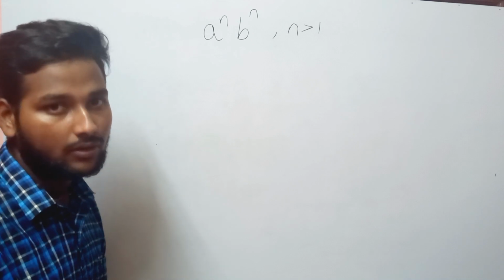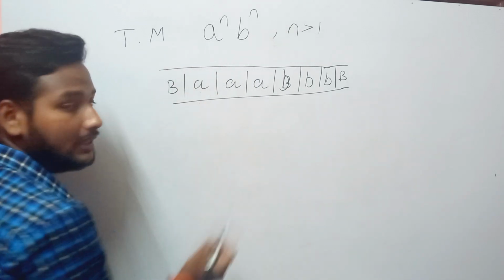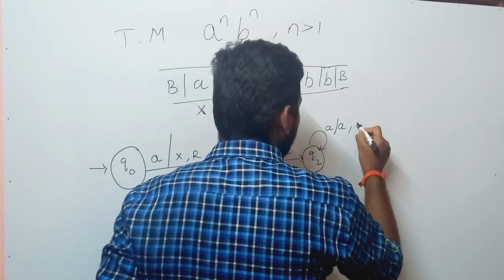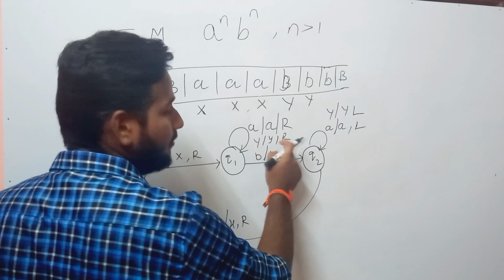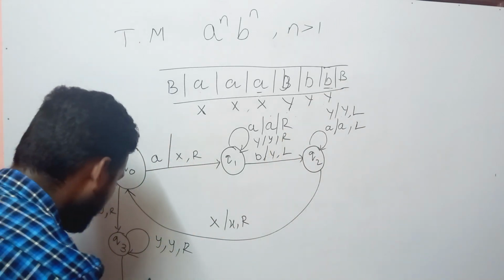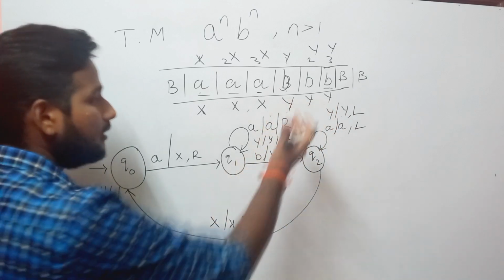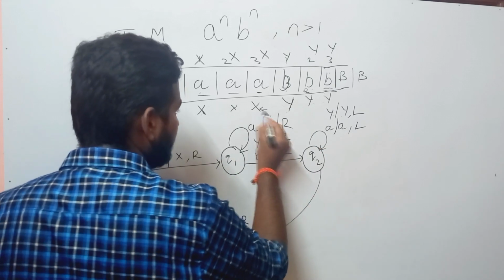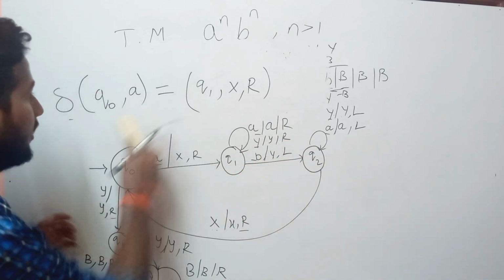(a^n b^n ) TURING MACHINE CONSTRUCTION || FLAT